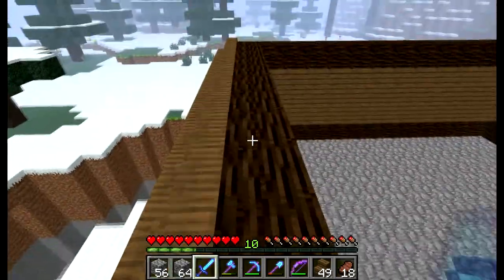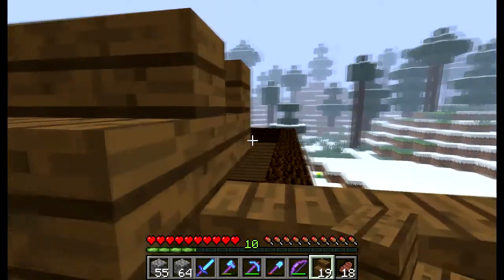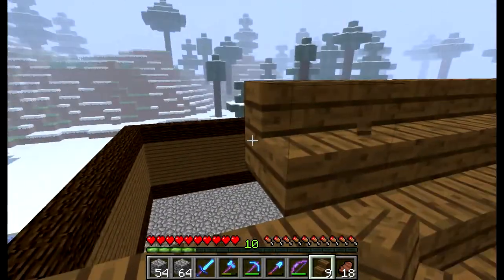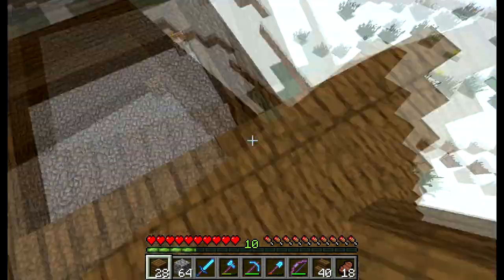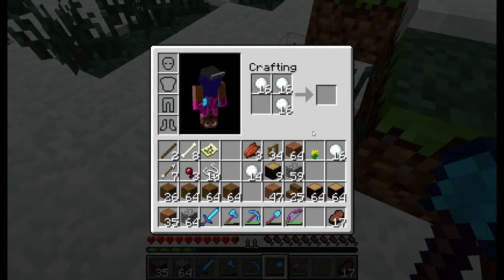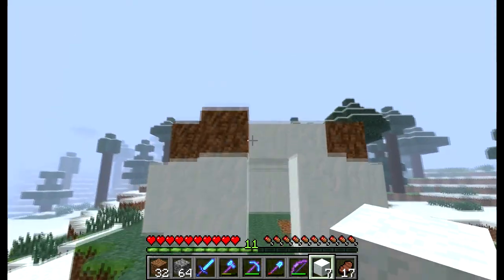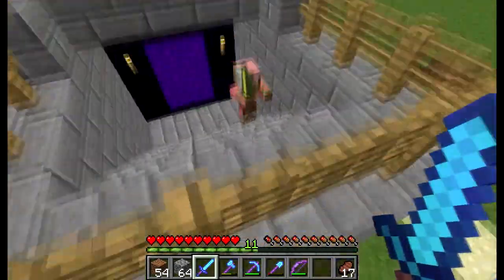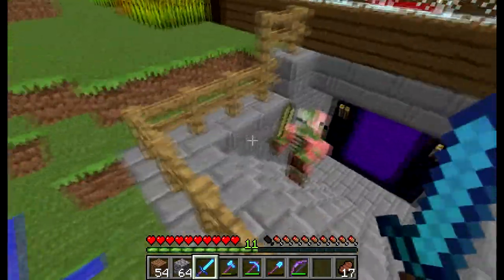The Survival Series Ep 14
The Survival Series Ep Episode 14 Minecraft Mojang Zombiemashr survival adventure fun gaming 1.2.5 Zombiemasher Zombi3mashr Zombi3masher Summer call of duty black ops modern warfare cod FPSNORWAYS fpsnorways Iamamodt ProAmodt "Video Game (Industry)" "Survival (Doctor Who)" "Modern Warfare (Community)" Holiday "Episode Part" "Call Duty" Mw2 "Doctor Who (TV Program)" Camping Cod4 Weekend Family Montage Cabin "Holiday (Dilana Song)" Outdoor Travel "Camping (Parks And Recreation)" Cod5 Gameplay Xbox